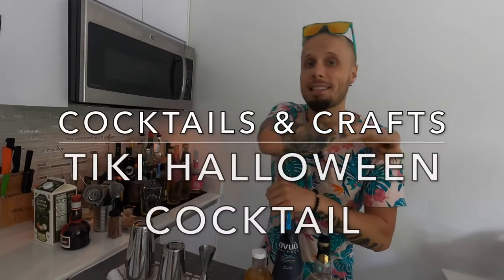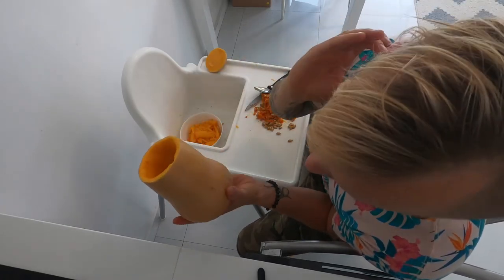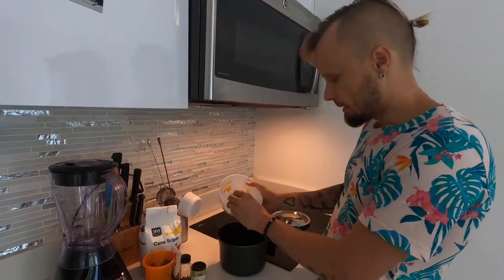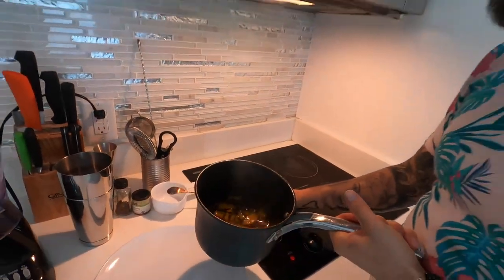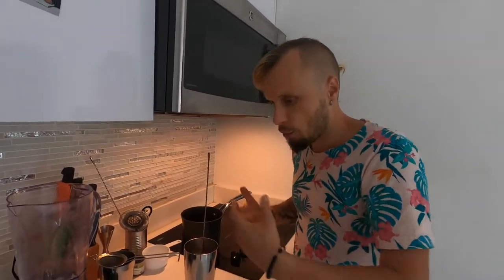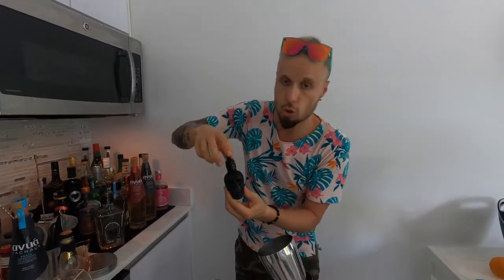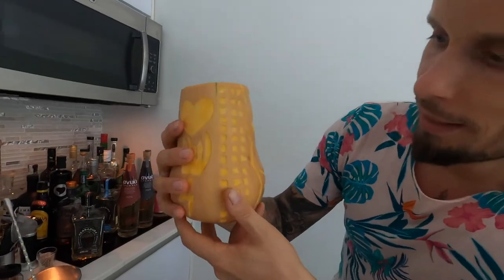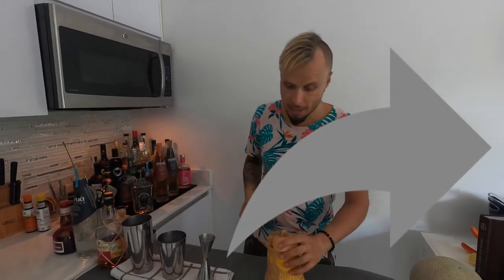Tiki Halloween Cocktail | Cocktails & Crafts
In this video you will learn how to make a very tasty Tiki Halloween Cocktail! I will be doing everything from scratch, making Halloween mug out of butternut squash, craving it, making beautiful butternut squash syrup and of course making Tiki style tasty cocktails with these things. Share your Halloween creations in the comments below!

I share best recipes for easy cocktails to make at home or in your bar!

0:00 Intro
0:49 Making Tiki Halloween mug
3:03 Making Butternut squash syrup
9:23 Making Tiki Halloween Cocktail

Love.
Passion.
Energy.

Recipes:

1. Butternut Squash Syrup
Follow making instruction in the video
1 cup peeled and diced Butternut squash
1 cup white cane Sugar
2 cups Water
1 whole Cinnamon stick
2-3 Whole spice berries
4 Cloves
1/4 bar spoon grounded Nutmeg

2. Tiki Halloween Cocktail
Pour all ingredients into the shaker, add ice and give it a good shake. Strain everything to the Tiki Halloween Mug on new ice and garnish.
2 oz (60 ml) Plantation Jamaican Xaymaca
1 oz (30 ml) Avua Prata Cachaca
2/3 oz (20 ml) Grand Marnier
1 oz (30 ml) Coconut milk
1 oz (30 ml) Butternut squash syrup
5 drops Tropical Antimixologist bitters